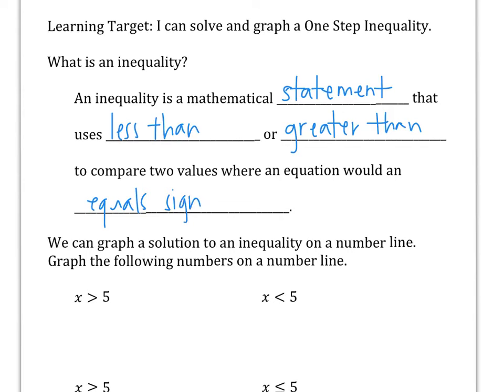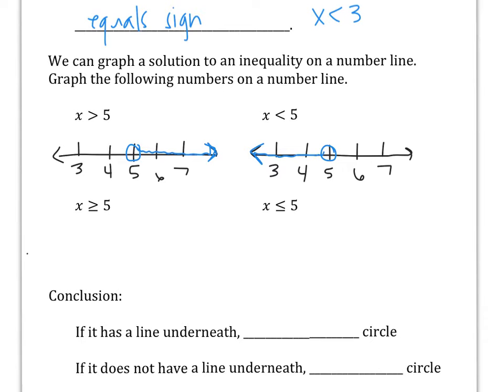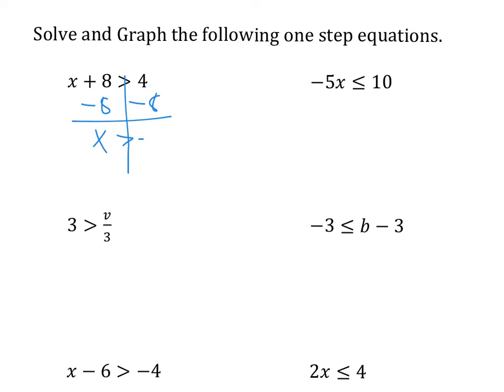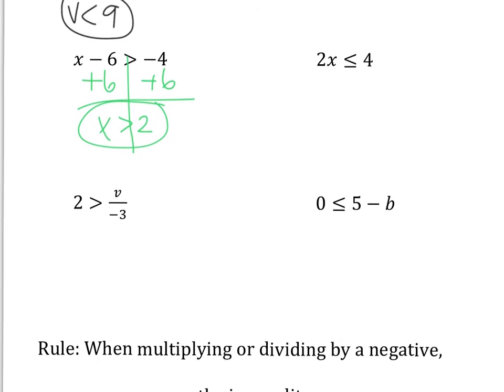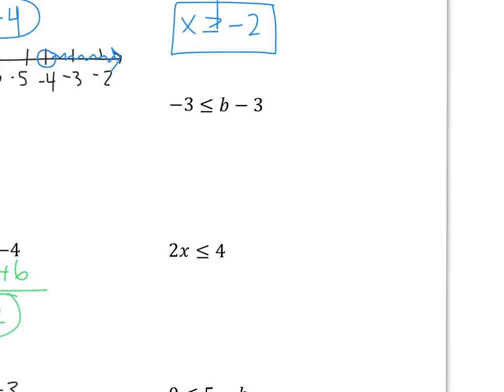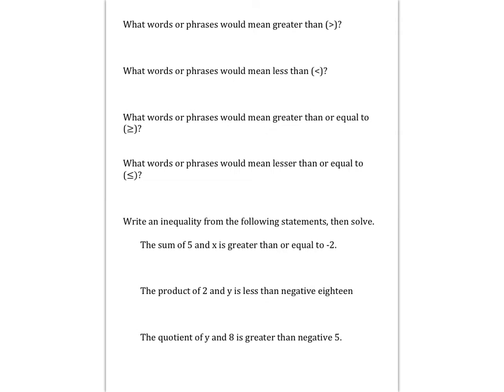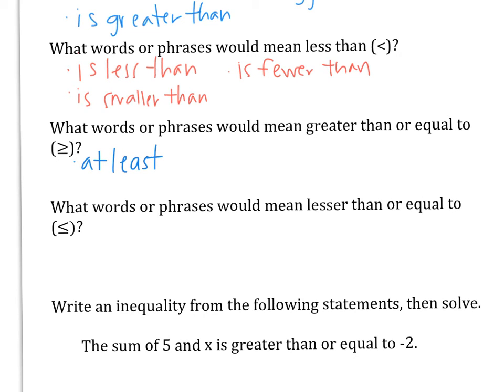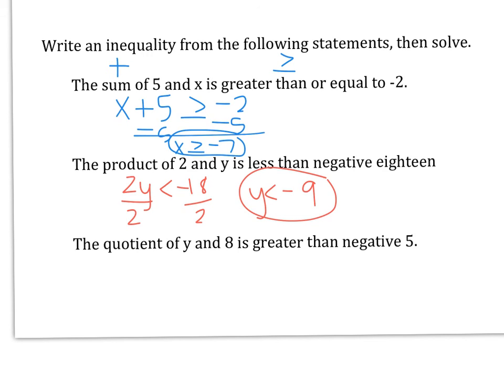Graphing, Solving and Writing One Step Inequalities